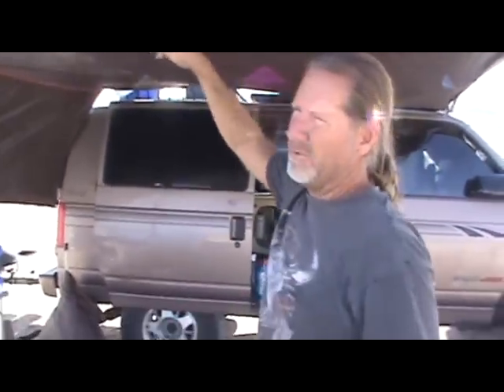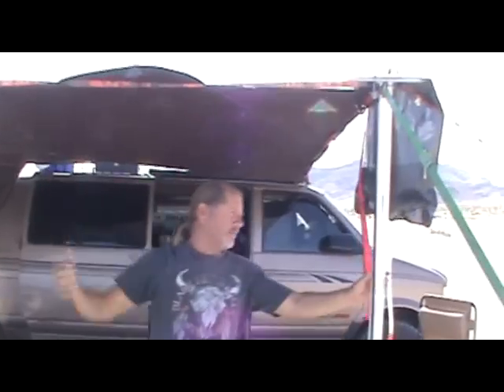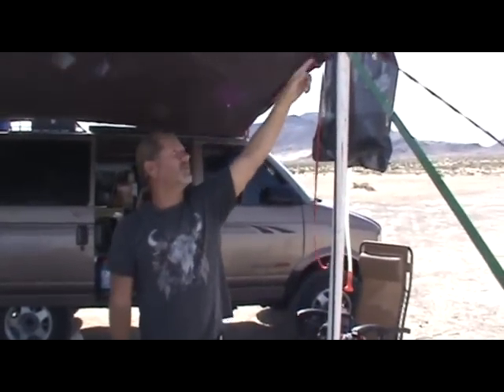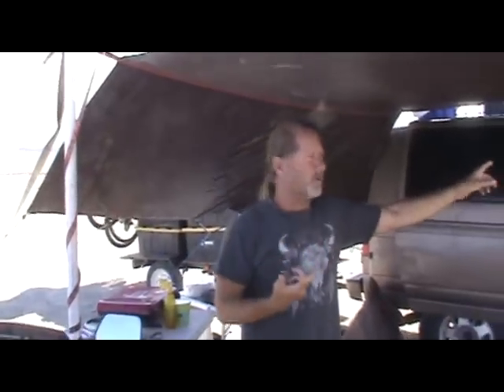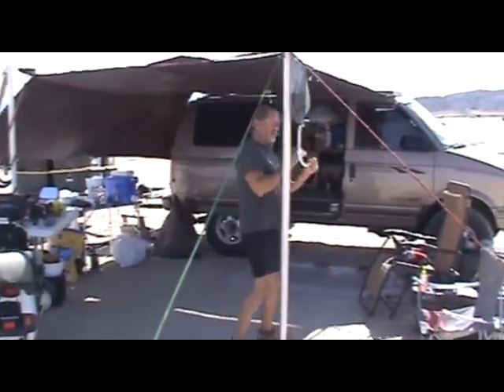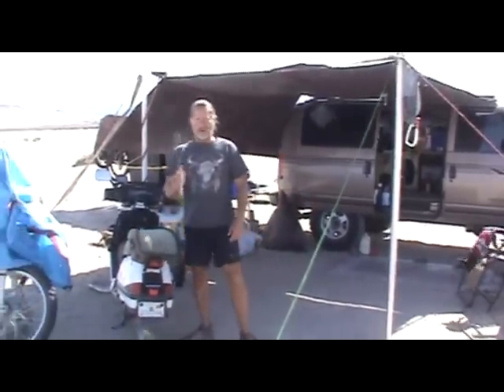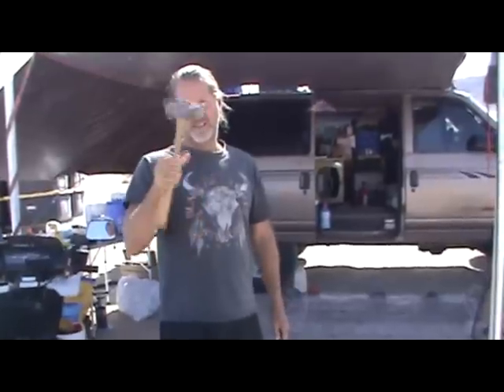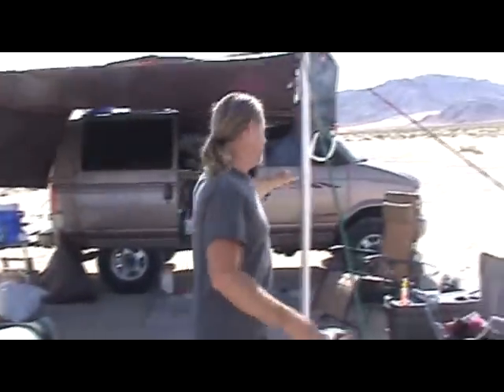Using a Tarp as an Awning | Living in a Van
For around $50 bucks an awning can provide much needed shade and maybe even some privacy! Hope this video answers some questions and helps out.
Plastic PVC poles are preferred over metal so the window glass on the vehicle is better protected in the case that the poles fall towards the vehicle in high winds or during set up. The front corner of the tarp is secured to the van with a bungee hook with a piece of rope pulled through.
Kyndals handmade jewelery
made from Quartzsite stones
and other materials from the road

OR

2/0 Copper Wire Lugs $19.17

150 Amp Circuit Breaker $24.99

12V Continuous Duty Solenoid $18.80

4 Z-Brackets